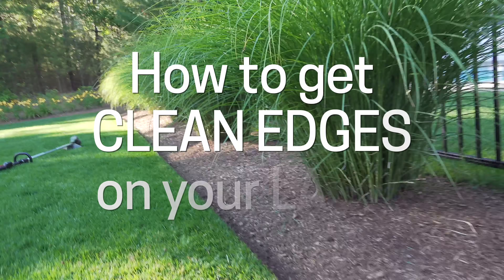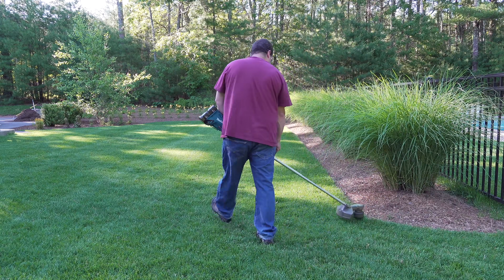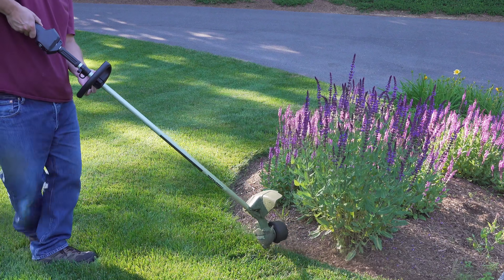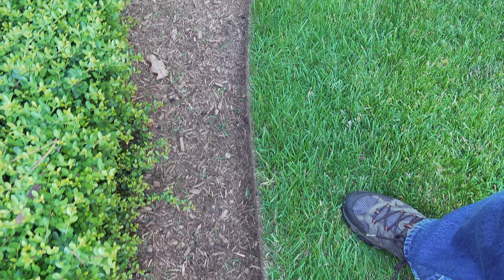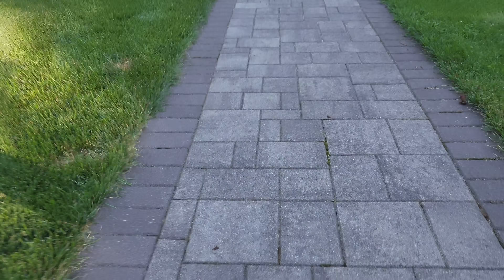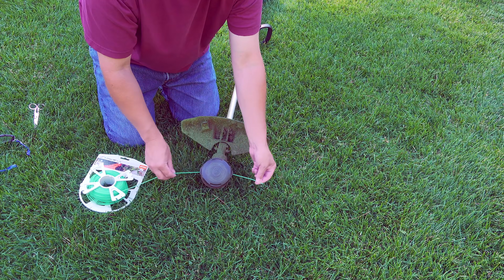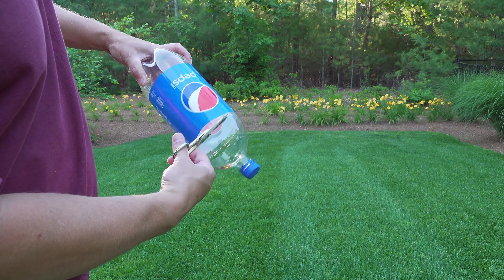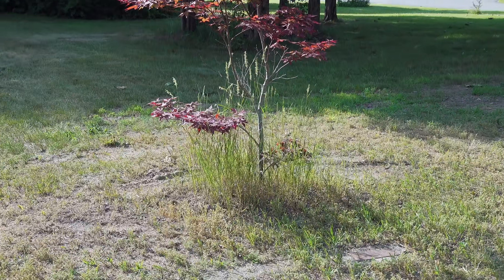How To Have CLEAN EDGES in a LAWN - Trimmer SECRETS Revealed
How to use your string trimmer like a PRO to get CLEAN EDGES IN YOUR LAWN. It's easy to do with these simple DIY TIPS, some that will SURPRISE you. Perfect for a beginner or anyone looking to improve their lawn & have it stand out with great looking beds & landscaping.

Trimmer Head
Makita Trimmer (Includes 4 batteries!, other options too for less)